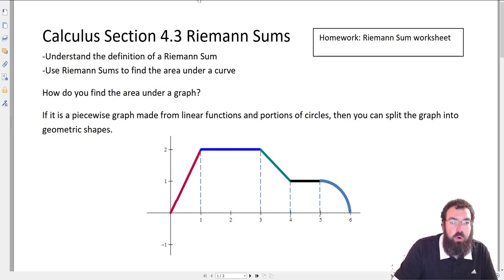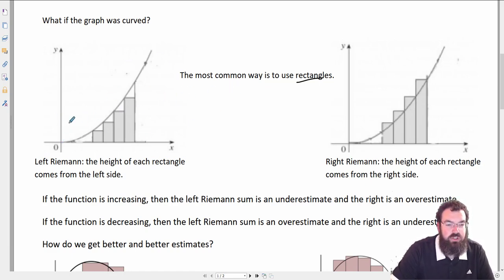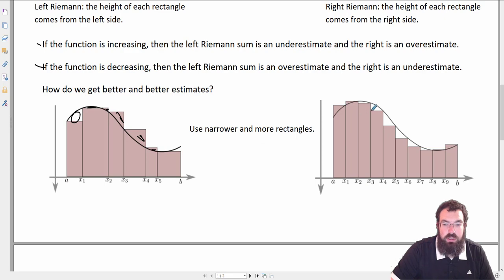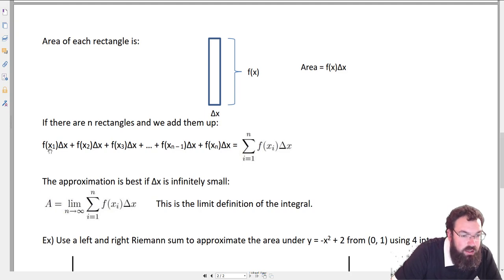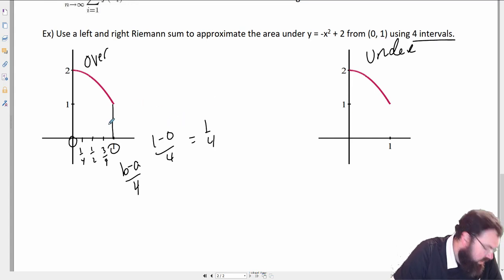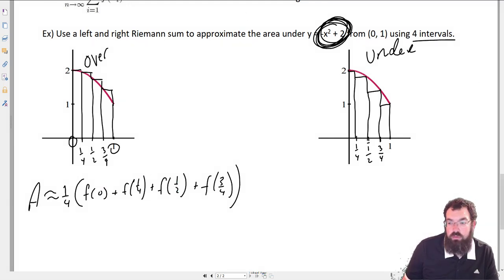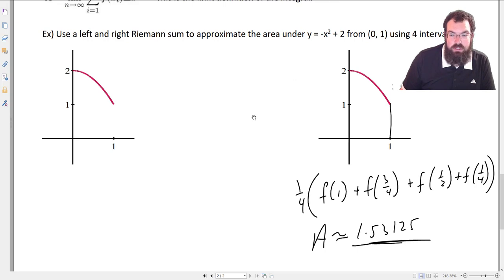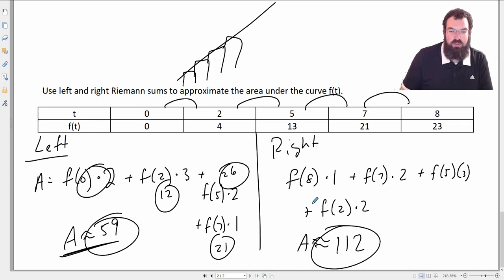4 3 riemann sums